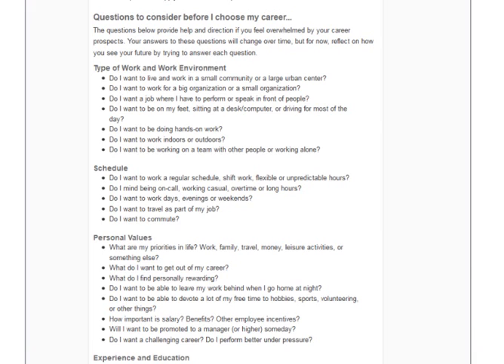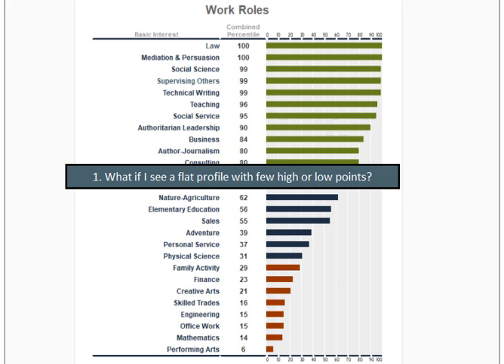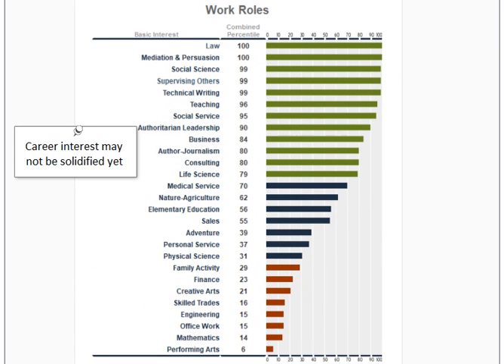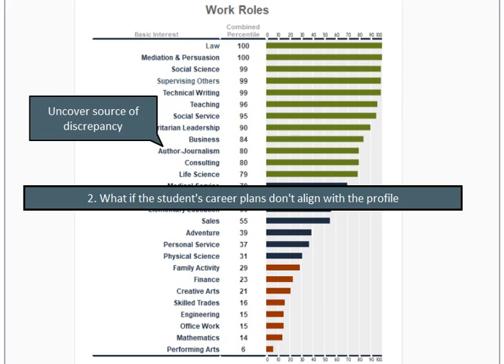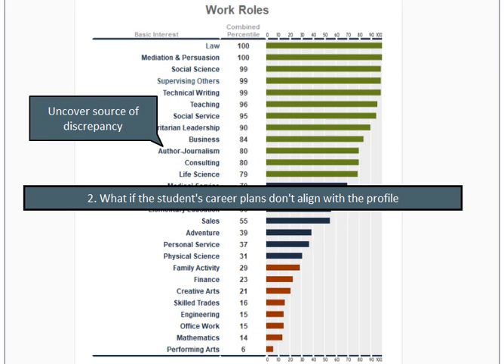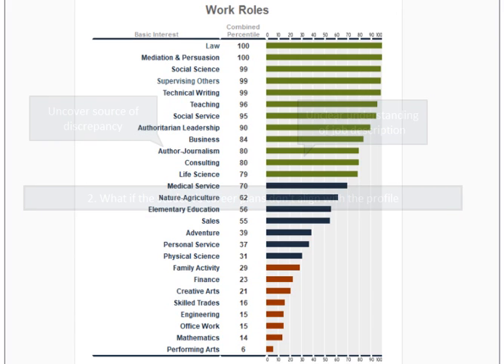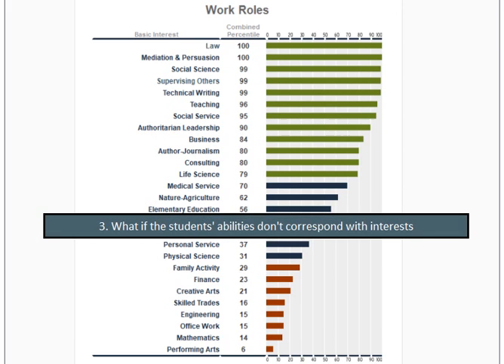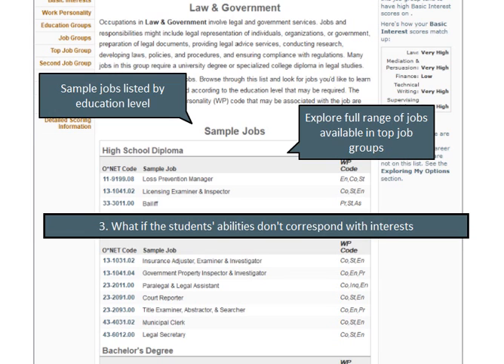Interpreting the JCE Report: What If Questions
This webinar was designed to help career and guidance counselors efficiently and effectively interpret the results of the Jackson Career Explorer (JCE). By walking through the results of the facilitator's report, you will gain enhanced interpretation skills to prepare you for real-world counseling situations. We'll share tips and tricks that will help you:

• Identify red flags on the administrative indices
• Interpret both raw and percentile scores
• Effectively integrate combined and gender based scores
• Understand how the Basic Interests serve as the foundation of the results
• Maximize the value of the Work Personality scores, Education Groups, and Top Job Groups
• Help your students navigate the career landscape, explore their options, and determine what to do next
• Successfully handle challenges in interpretation, such as flat profiles and score discrepancies
• Integrate results into the larger counseling context